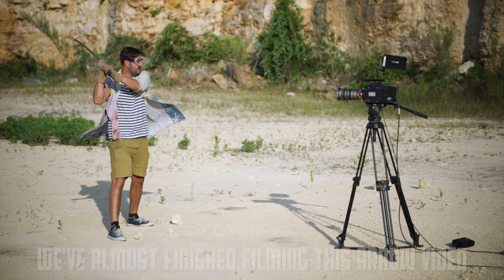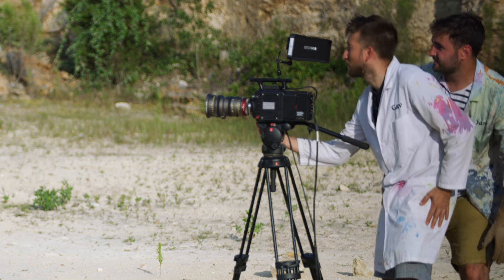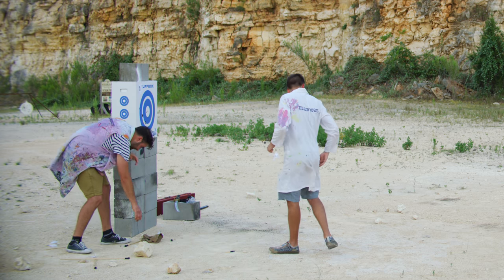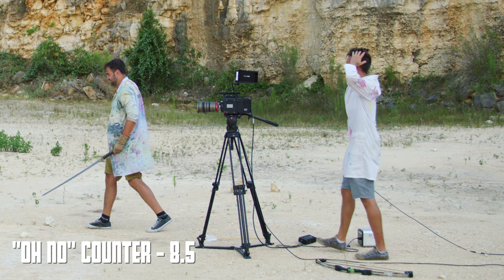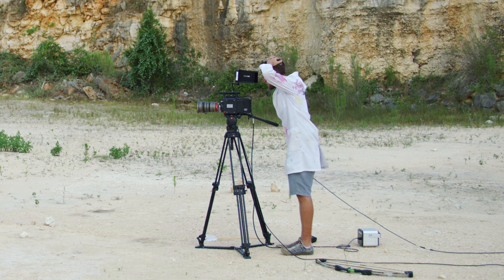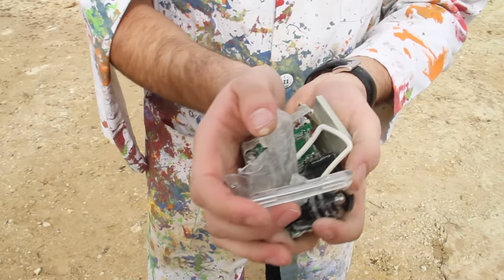Accidentally breaking a $1500 monitor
File this video under "hard oops." I'll let you know if the ad revenue ever buys us a new monitor.
EDIT - It did. Almost immediately. Bloody love you guys.